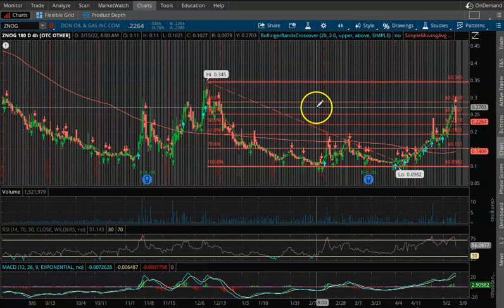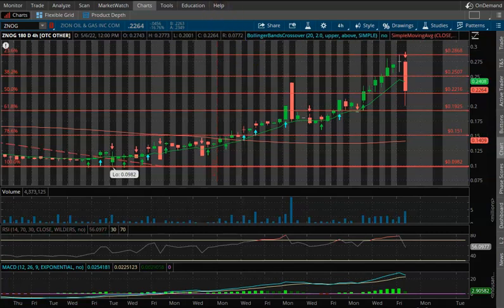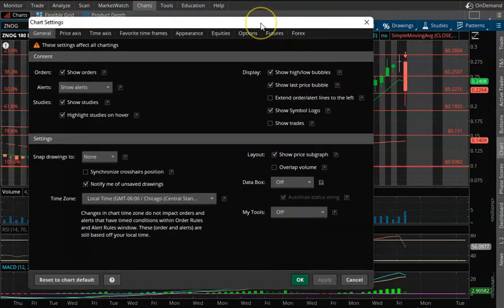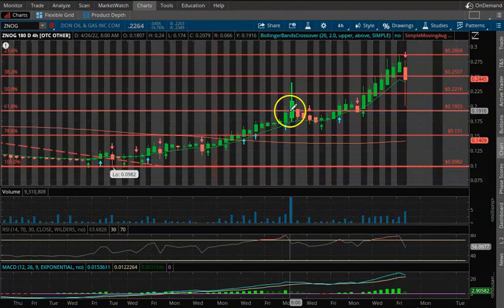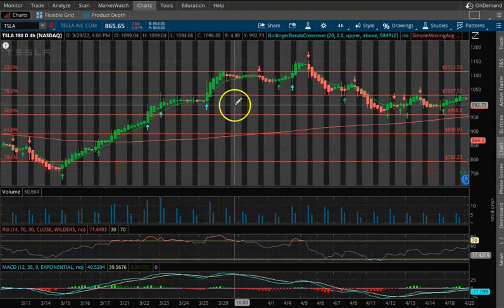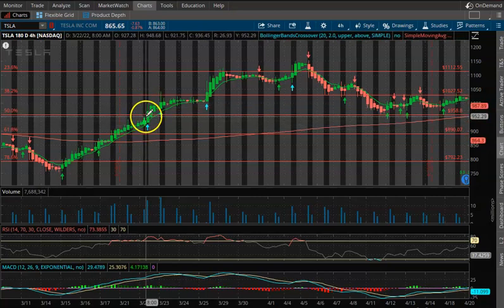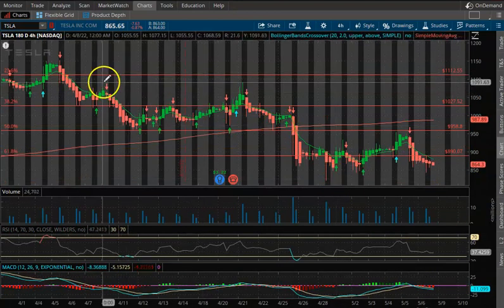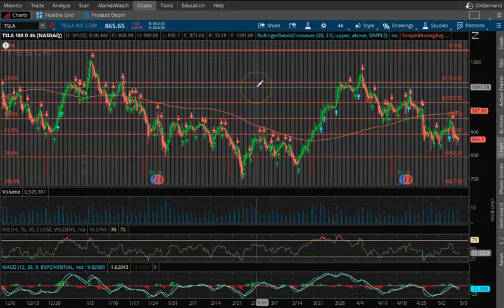Heikin Ashi Candle Stick Patterns vs Chart Candle Stick Patterns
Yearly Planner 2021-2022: